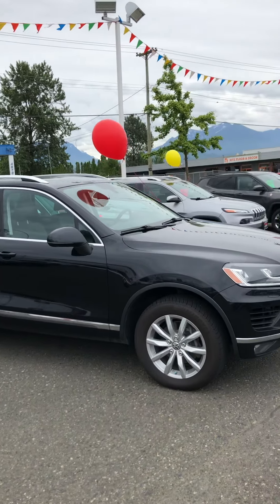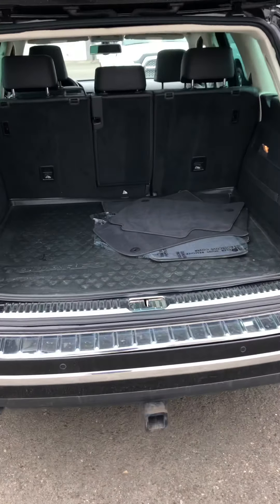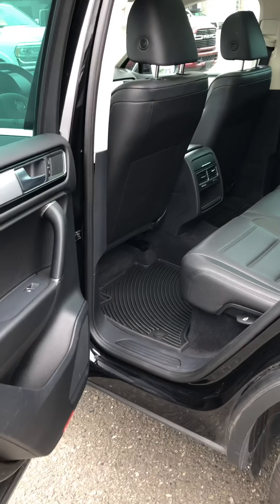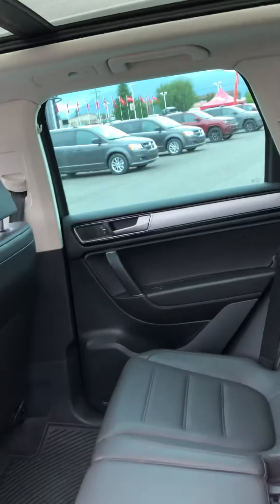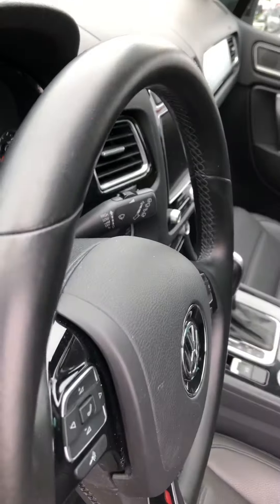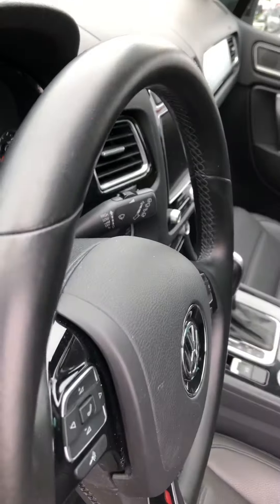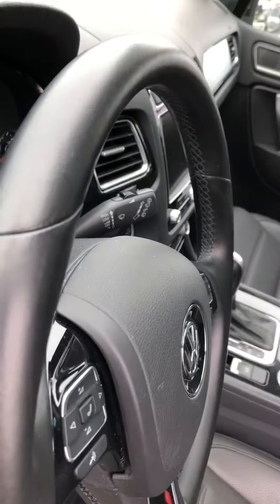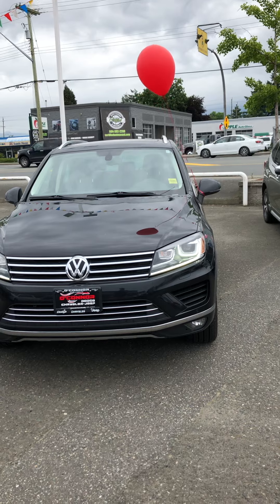2016 Volkswagen Touareg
2016 Volkswagen Touareg 3.6L
All wheel drive
ABS
Brake assist
Locking/Limited slip differential
Heated mirrors
Integrated turn signal mirrors
Rear defrost
Power lift-gate
Headlights-Auto-Levelling
Satellite radio
Bluetooth connection
Steering wheel audio controls
Power driver/passenger seat
Heated seats
Driver adjustable lumbar
Telescopic steering wheel
Leather/heated steering wheel
Dual climate control
Navigation
Auto dimming rearview mirror
Mirror memory
AND MORE